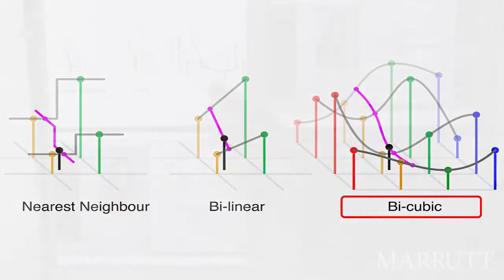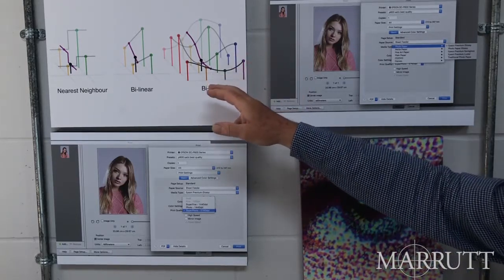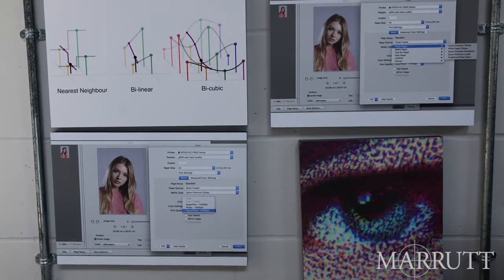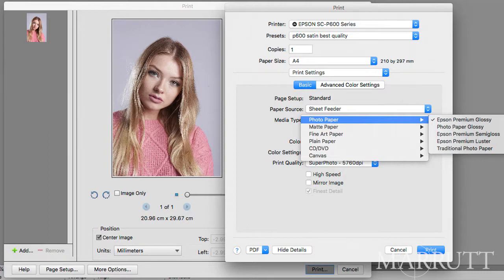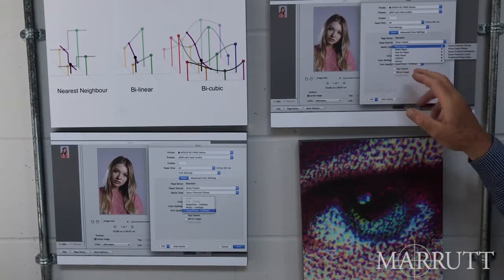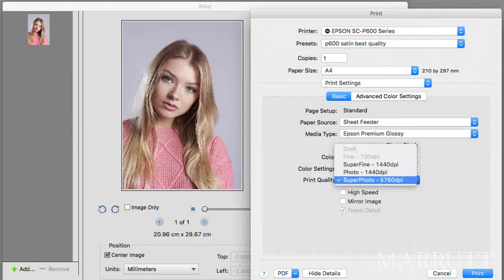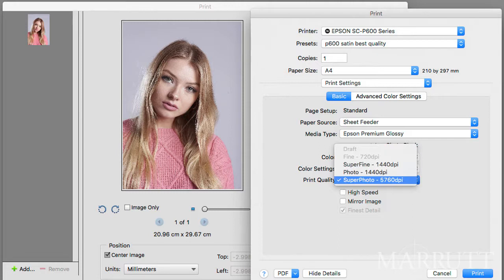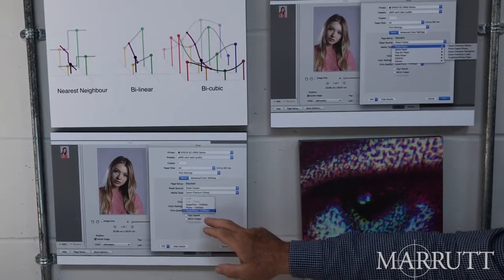Marrutt Photographic Printing MasterClass: Camera Sensor To Droplet On Paper - Part 3 - Video 1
Why Everything You Know about Photographic Printing is Wrong!
Marrutt printer configuration information

Part 2 of the "From Camera Sensor Pixel To Droplet On Paper video": In-depth commentary following the path of pixels through resampling, printer driver to print head and droplets on paper; terminology, settings, statistics for 2018 level pro photo inkjet printers.